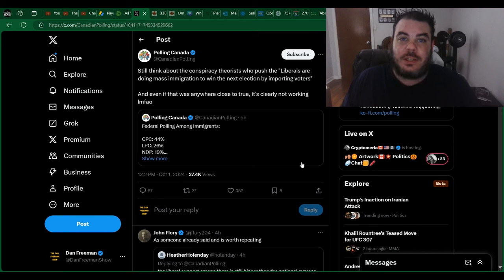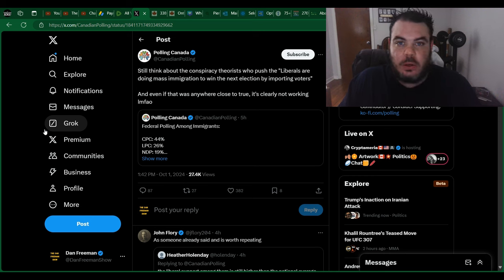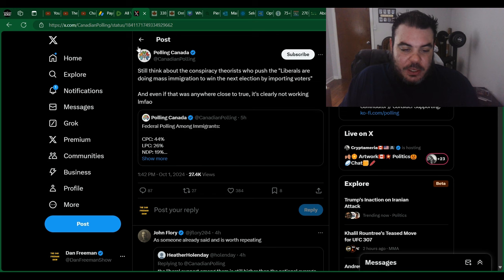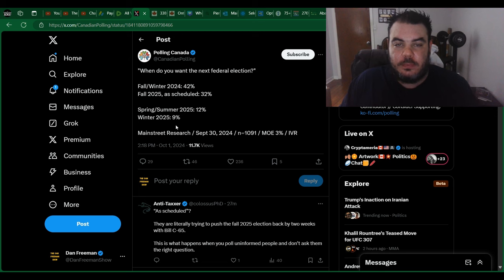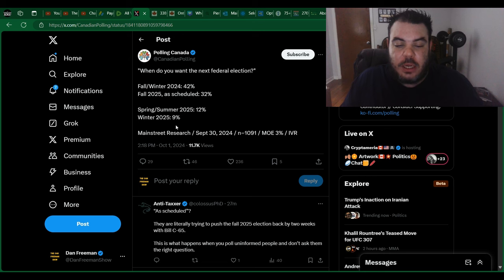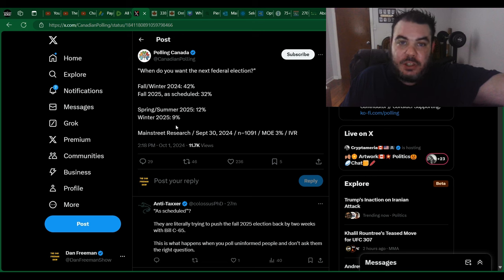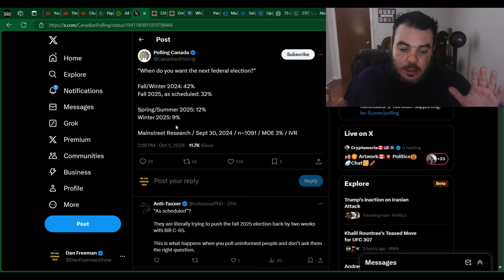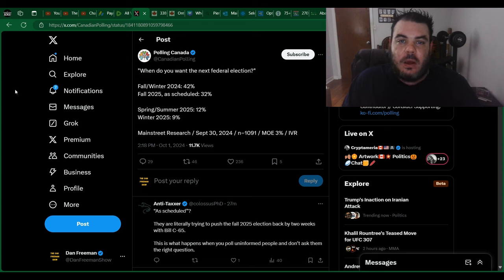For Pierre Poilievre, It Just Keeps GETTING BETTER